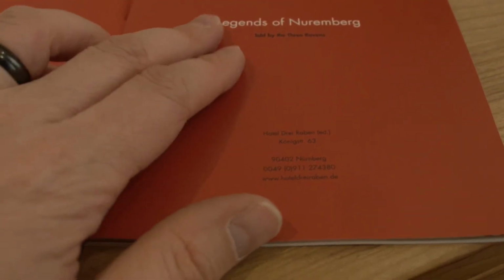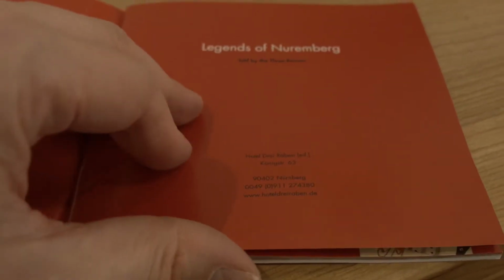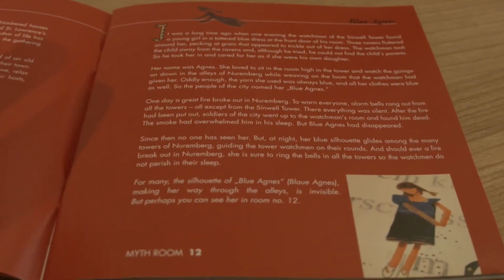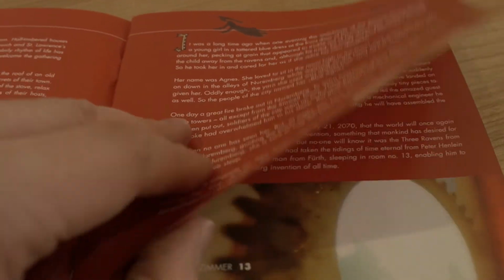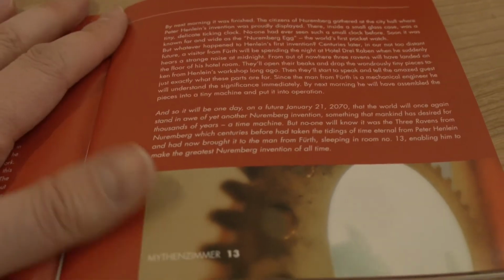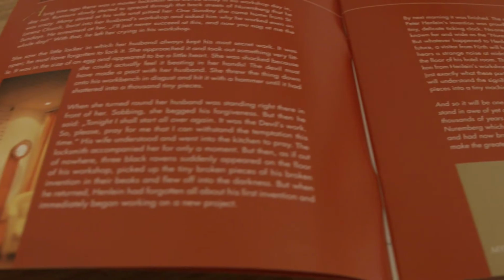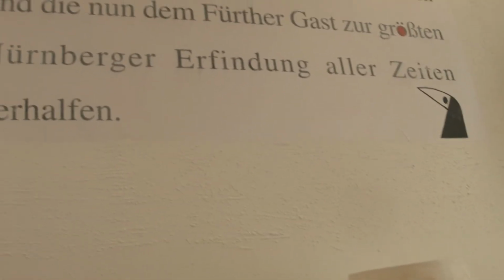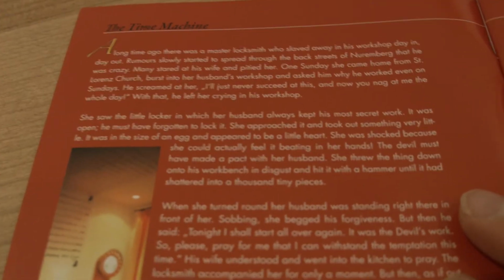Creating the Theme - Hotel Drei Rabben (Nuremberg, Germany)